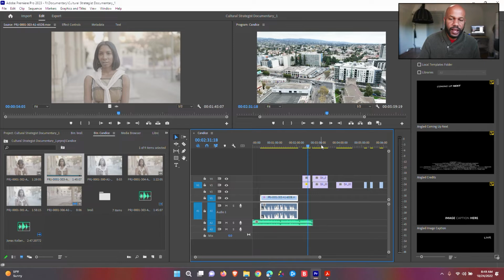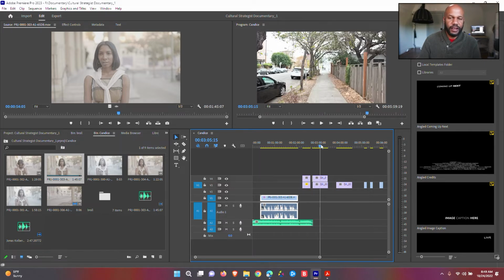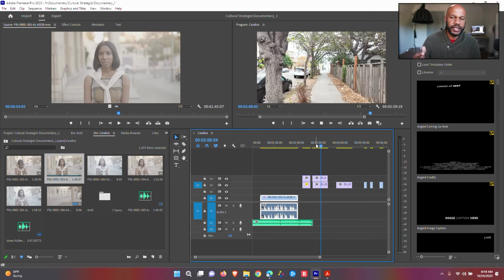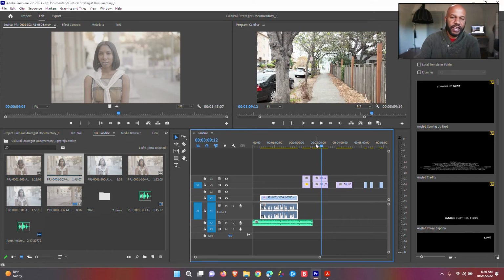PART 2: Editing your mini-documentary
In this video, I show you my process using a nonlinear editor and talk about the steps I am taking to complete my mini-documentary. Below this message, I added a PDF of the treatment and two additional videos to help you create your mini documentary (see below).